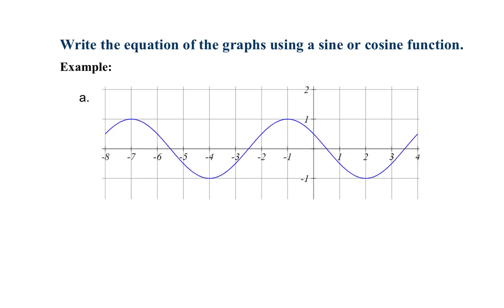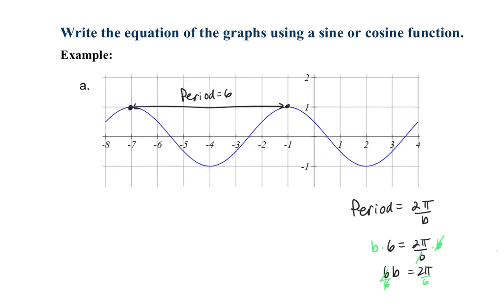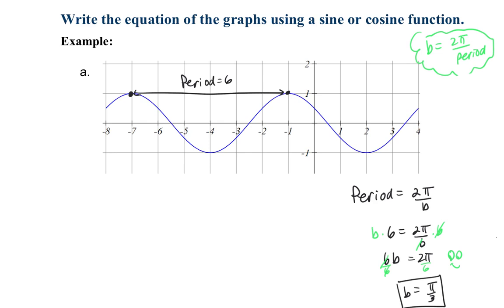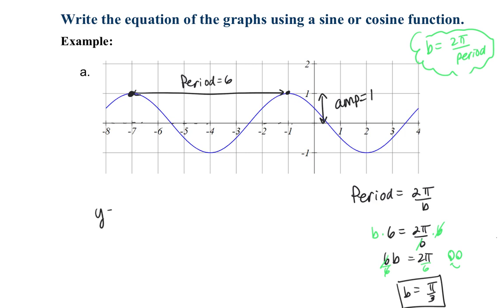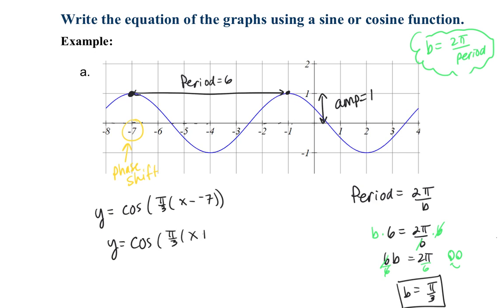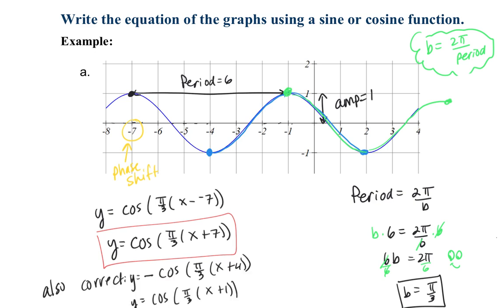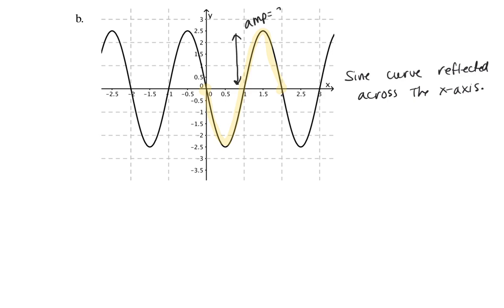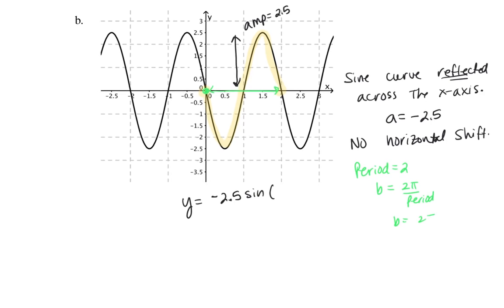MTH 112Z 4.4 Writing Equations of Sinosoidal Graphs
Writing Equations of Sinosoidal Graphs